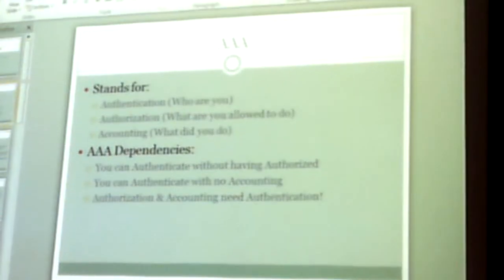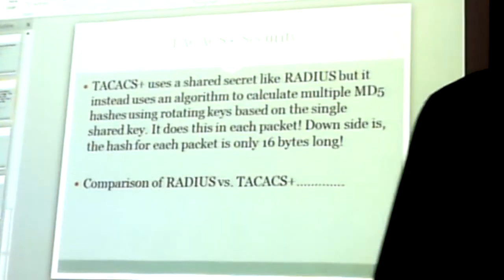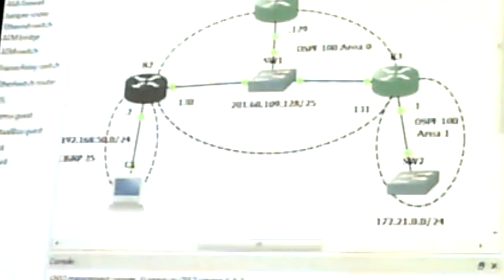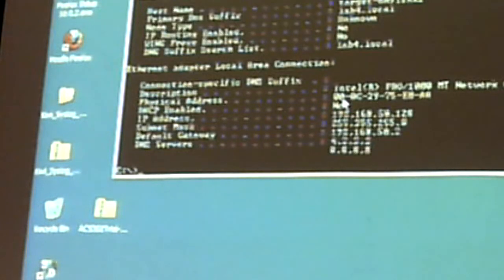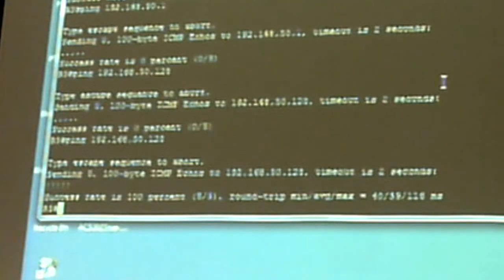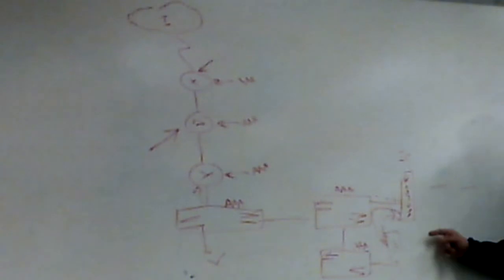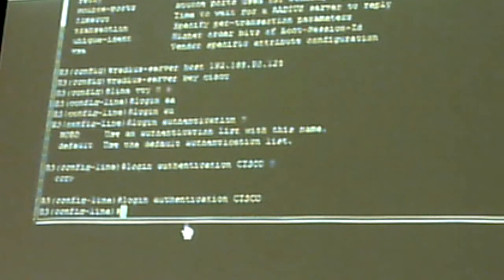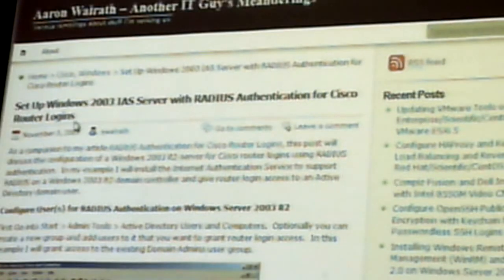CIS467 PART 2